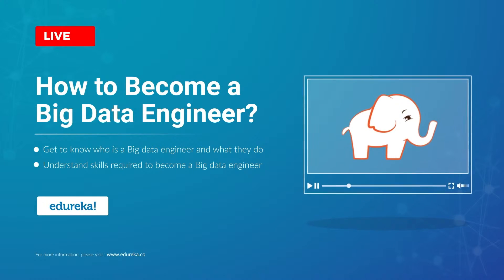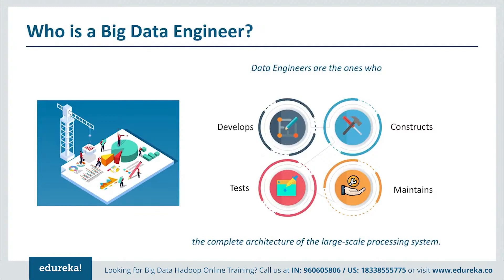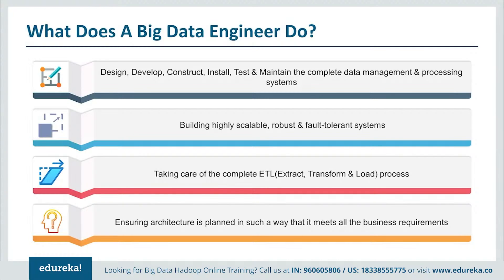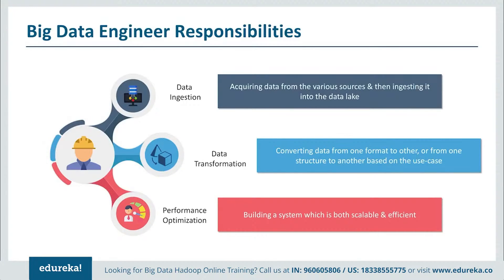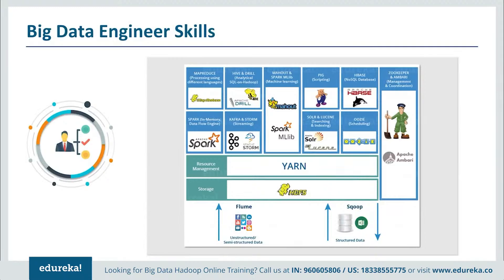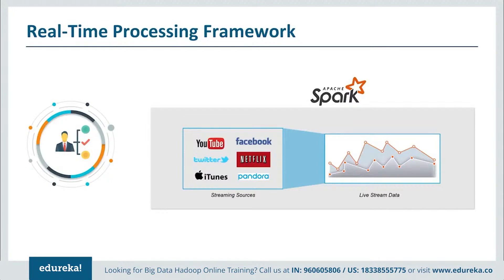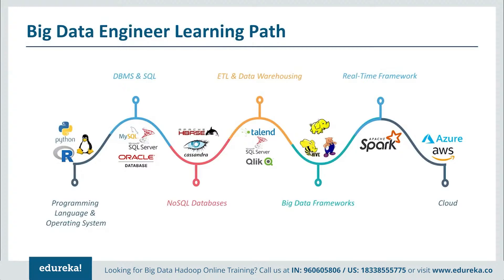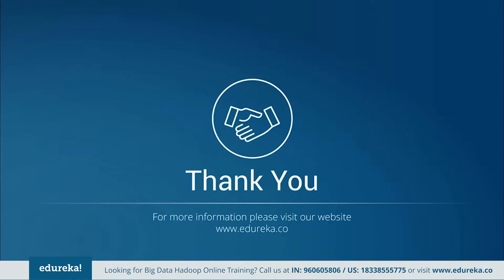How To Become A Big Data Engineer? | Big Data Engineer Career Path | Edureka Rewind - 6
This edureka video on "How to become a Big Data Engineer" is a complete career guide for aspiring Big Data Engineers. It includes the following topics:

00:00 Introduction
00:35 Agenda
00:57 Who s a Big Data Engineer
01:54 What does a Big Data Engineer DO
04:54 Big Data Engineer Responsibilities
07:20 Big Data Engineer Skills
15:24 Big Data Engineeer Learning Path

PG in Big Data Engineering with NIT Rourkela (450+ Hrs || 9 Months || 20+ Projects & 100+ Case studies)